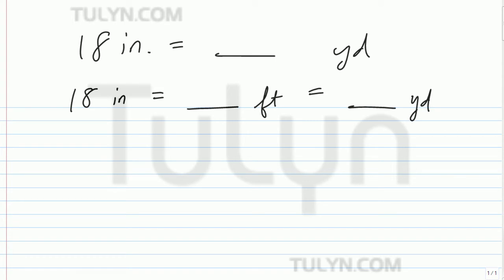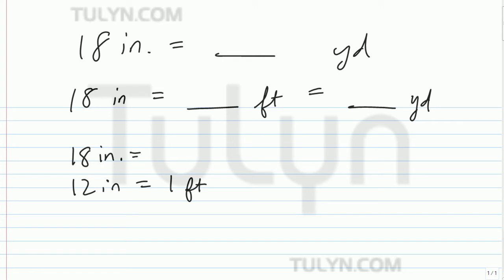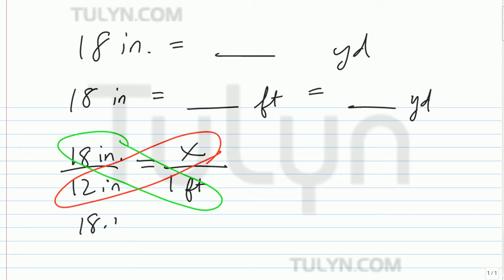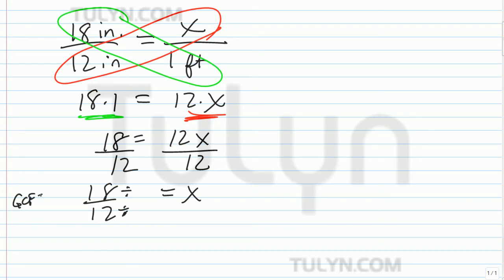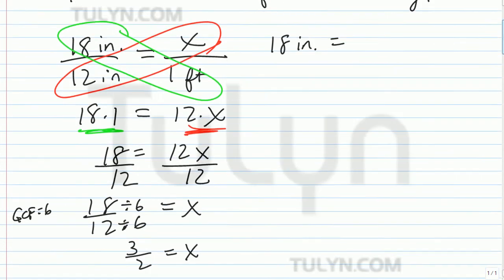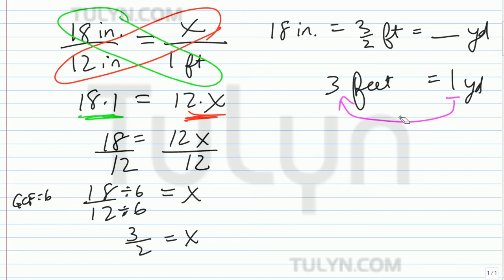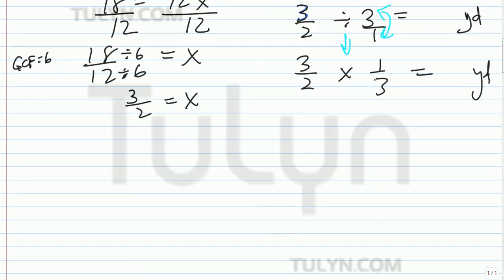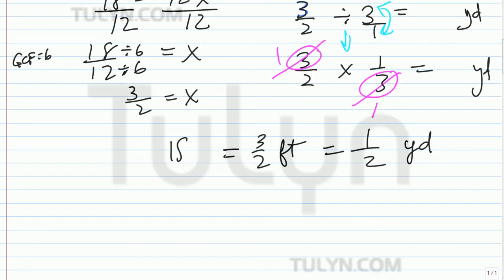Conversion of Customary Units: Converting Inches into Yards